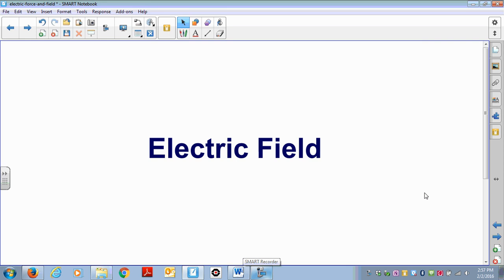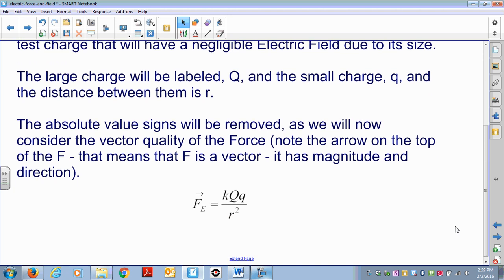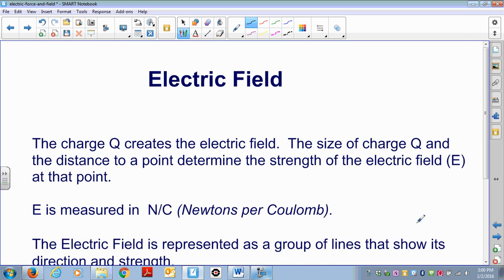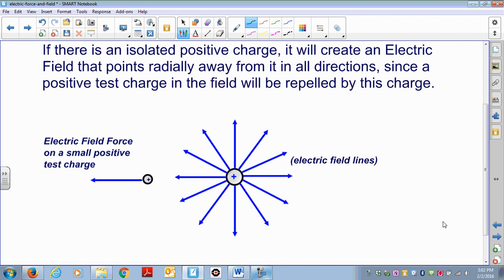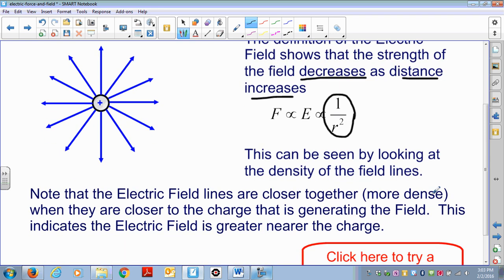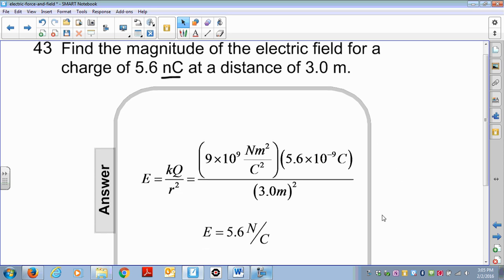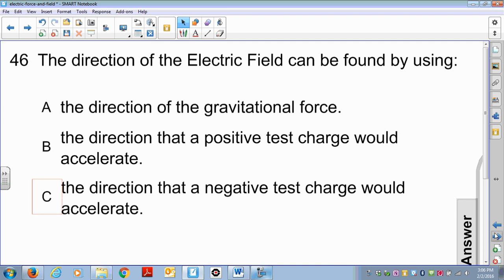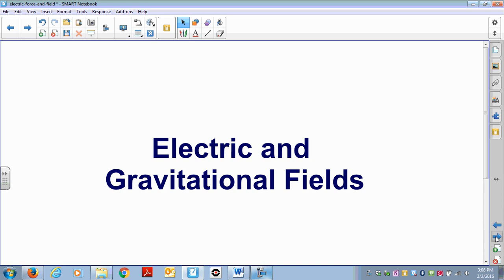Video 7 Electric field